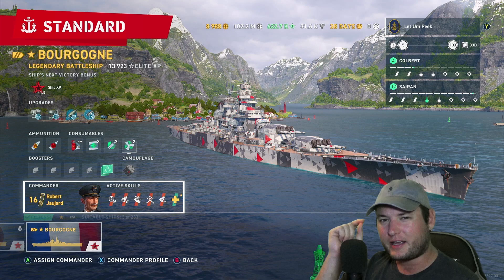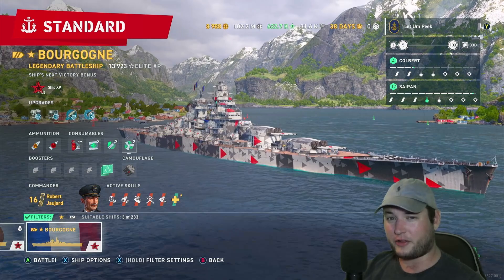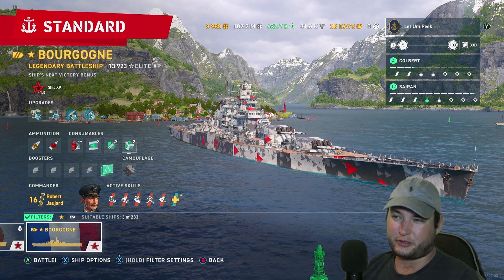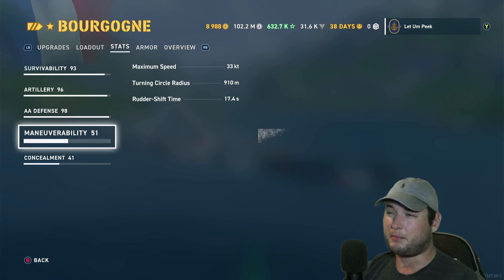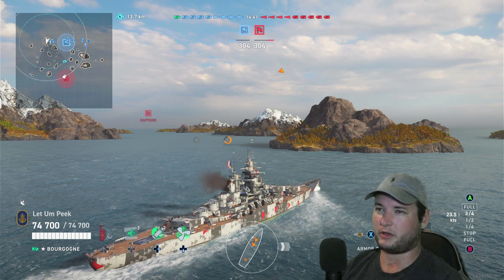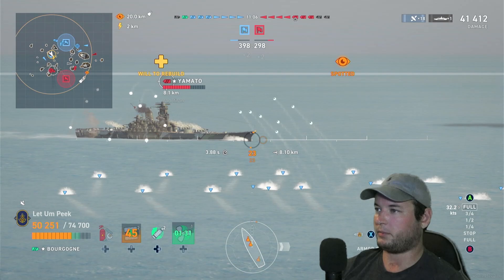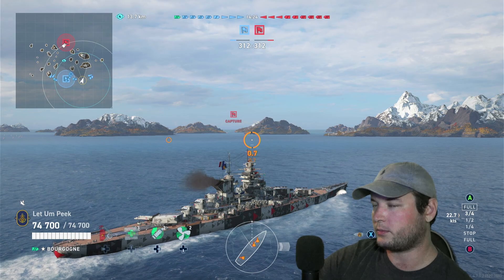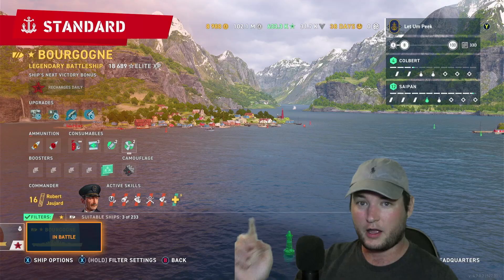Honest Review || BOURGOGNE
Welcome back to the channel everyone! I hope you enjoy all the content. I live stream almost everyday but I am making more edited videos.
I have 2 discord servers that you can join, if you want an invite, just jump into a live stream.

Capture Card

Gaming PC
Ryzen 7 5800x
EVGA 3070
32g Ram

Streaming PC
APU Build
PRIME B550M-A
Ryzen 5 5600G
16g RAM
Air Cooled